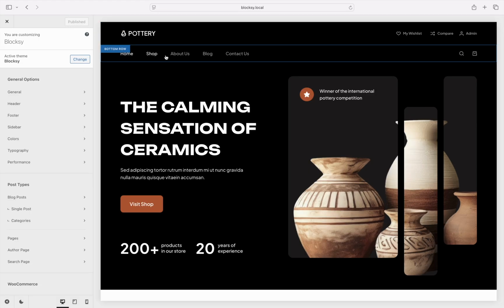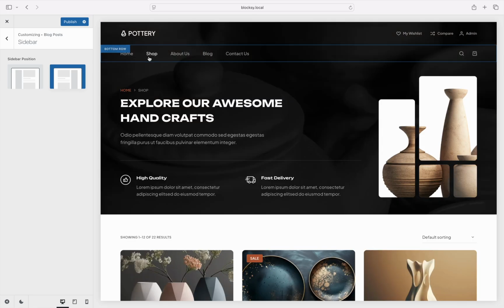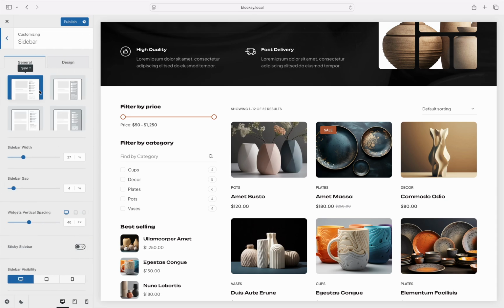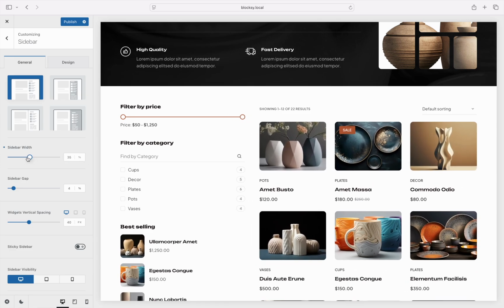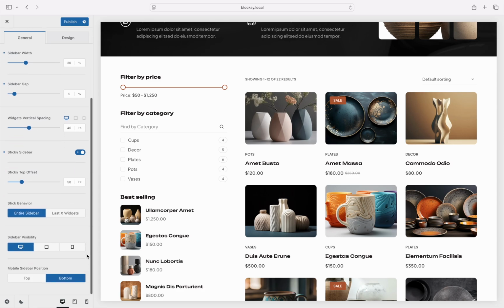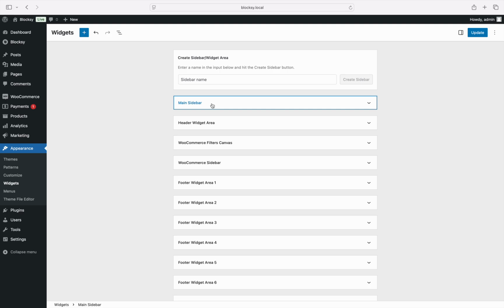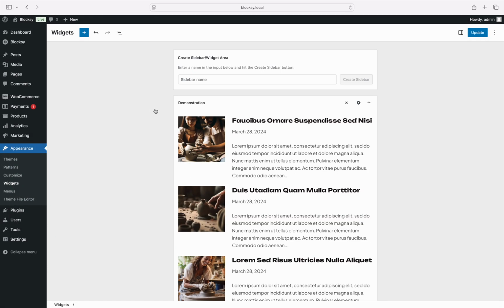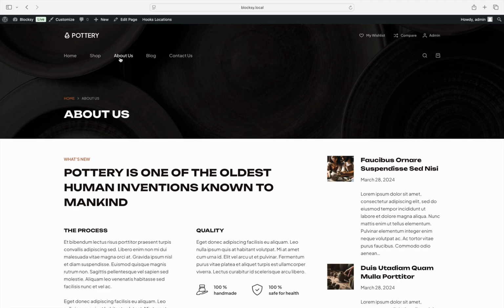Exploring Sidebars & Multiple Sidebars | Basic Tutorial | Blocksy 2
Learn how to master sidebar management in Blocksy! 🚀 In this tutorial, we’ll guide you through enabling and customizing sidebars for pages, posts, archives, WooCommerce, and more. Discover the power of Blocksy Pro’s “Multiple Sidebars” extension, allowing you to create unique sidebar sets and assign them to specific areas of your website effortlessly.